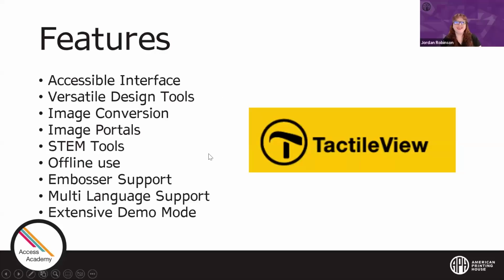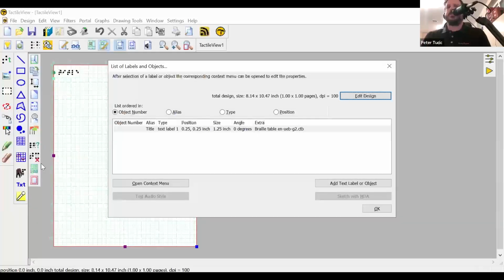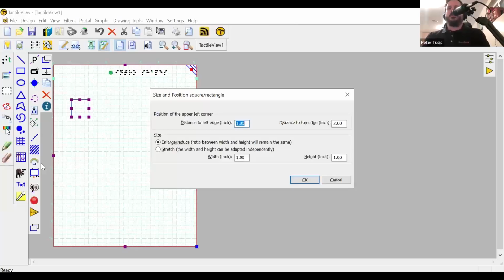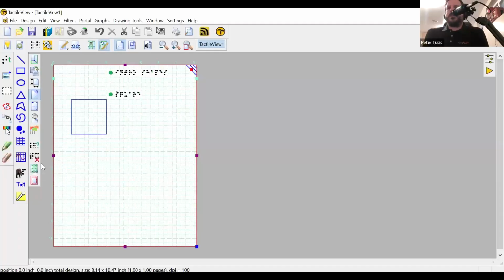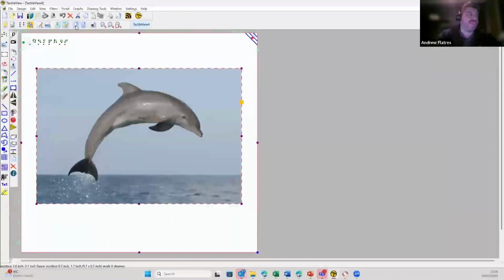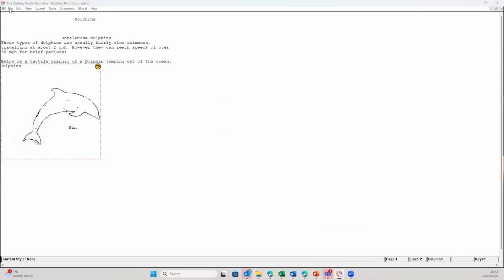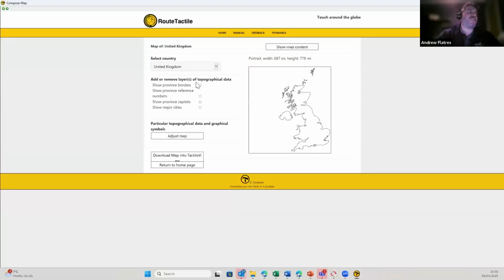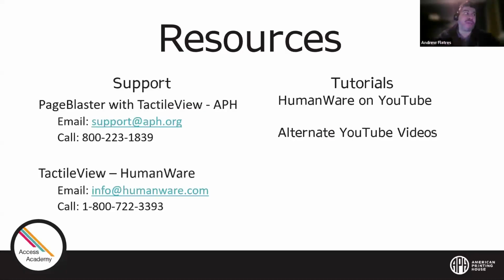TactileView Drawing Software: Now you can create high-quality tactile graphics with ease